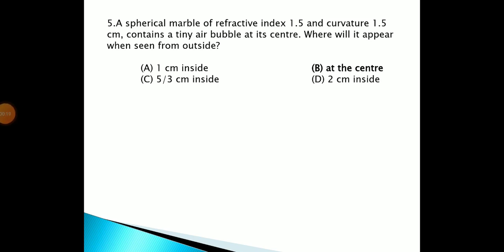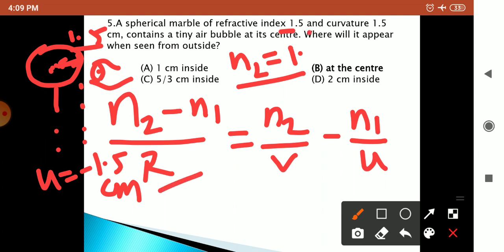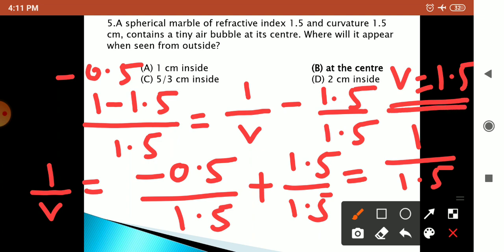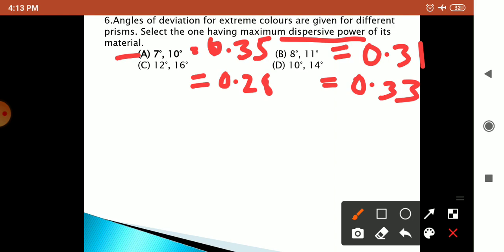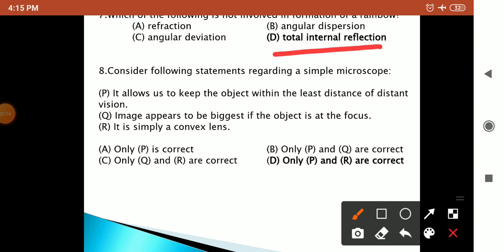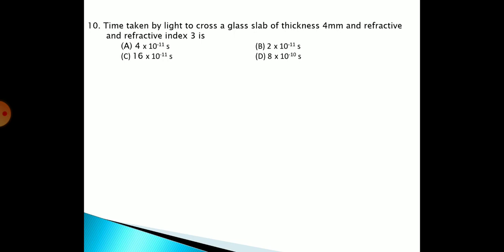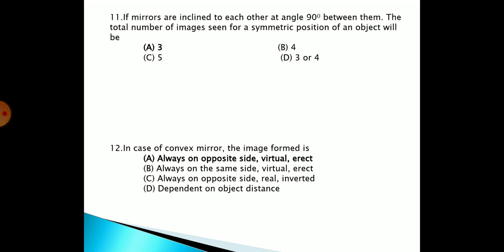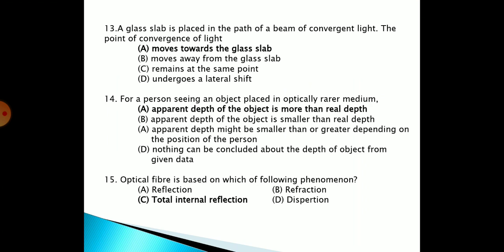Optics - Multiple choice questions part 2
Maharashtra Board new syllabus 11th science Chapter 9 Optics Multiple choice question part 2